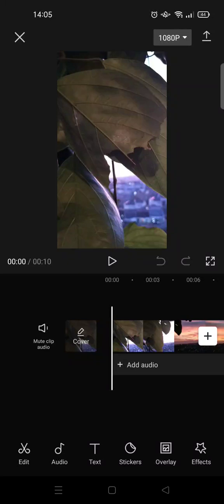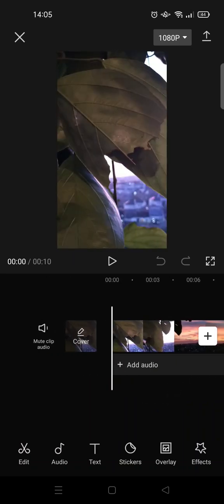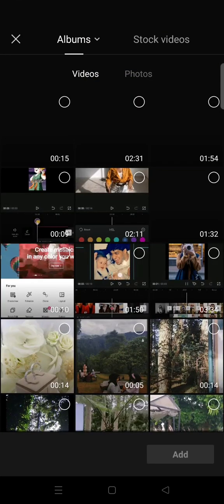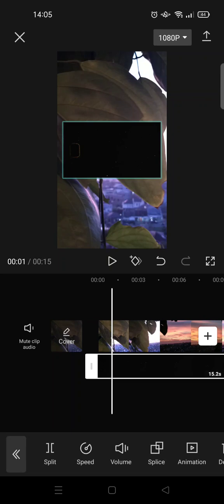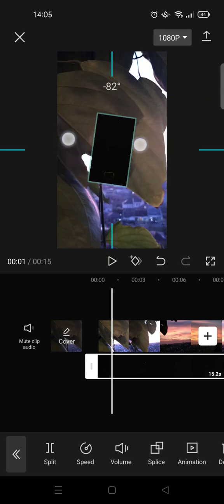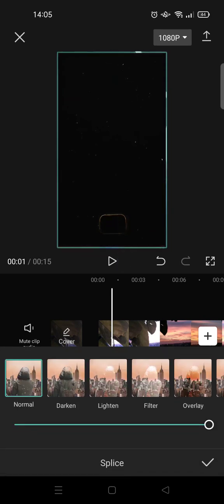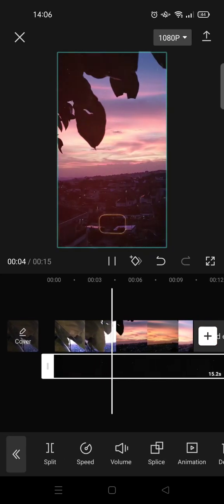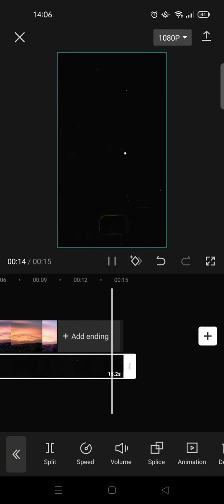How to Add Video Overlay to CapCut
Hi guys, here is how to add a video overlay to the CapCut video